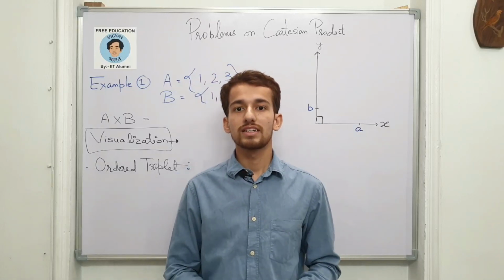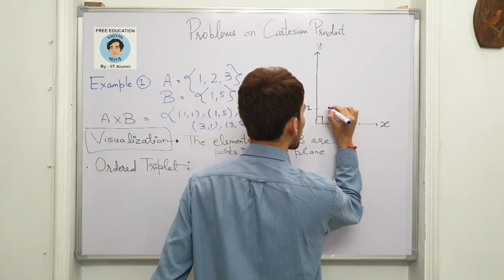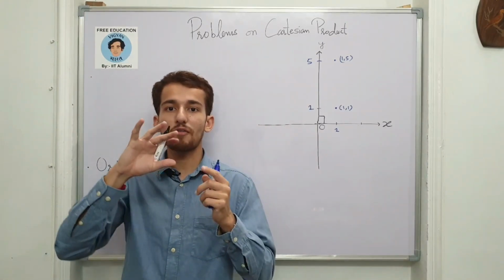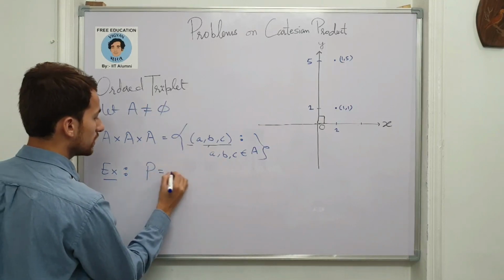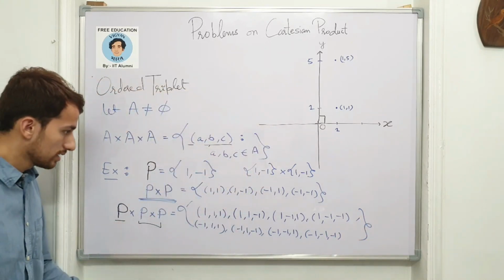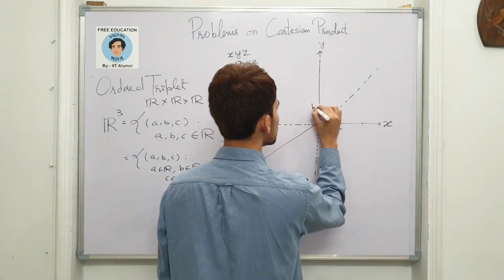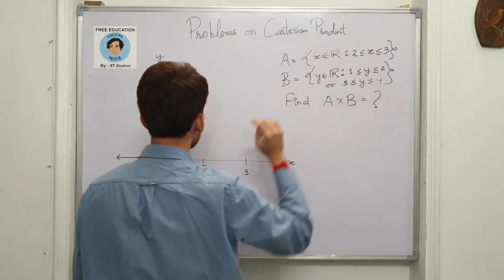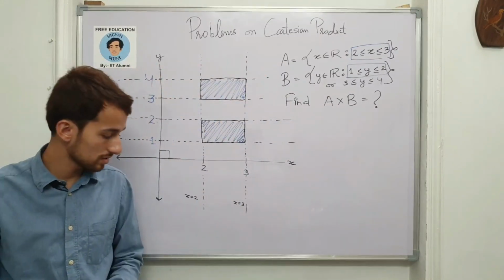Problems on Cartesian Product (with a visualization) | Vigyan Bharat | Nikhil Raghav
This lecture covers good problems based on Cartesian product along with their visualizaion in xy-plane and three-dimensional space. Also, their interpretation in terms of the cartesian product.

You can also get yourself added on the following Telegram groups:-
From Skeptic to a Scholar
Regards,
Team VigyanBharat